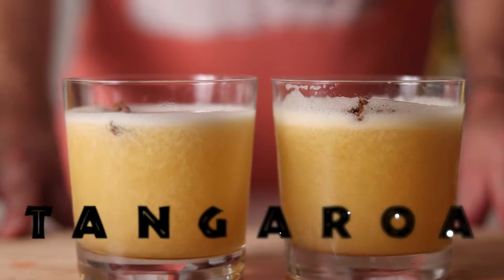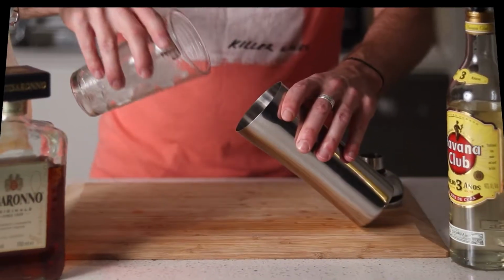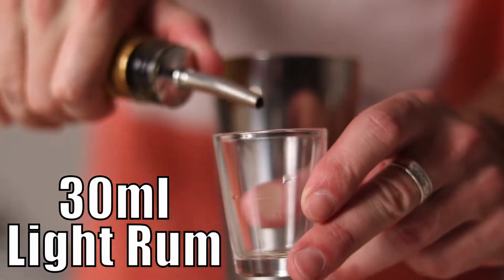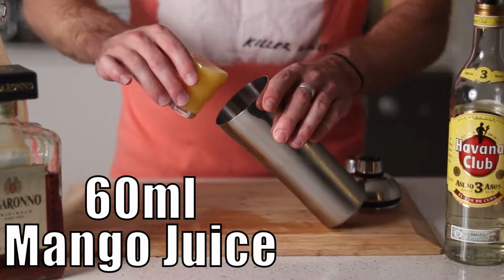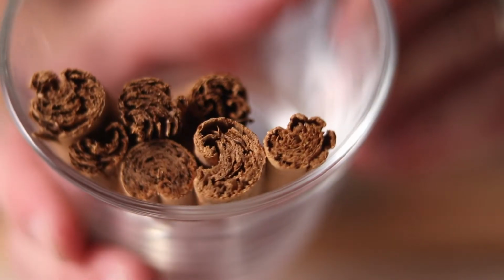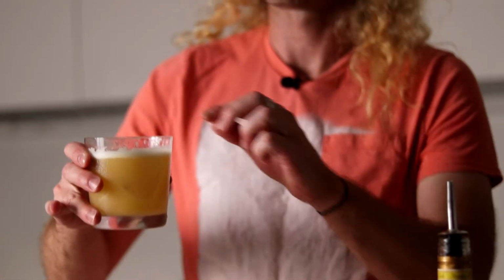Tangaroa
Welcome to Eritrea!
With Research telling me that Mangos are a Great Locally Grown Fruit
Today we are going to Use Mango Juice to make the Tangaroa Cocktail.

You will Need:

30ml Light Rum
45ml Dark Rum
30ml Disaronno
45ml Lime Juice
60ml Mango Juice
a Cinnamon Stick